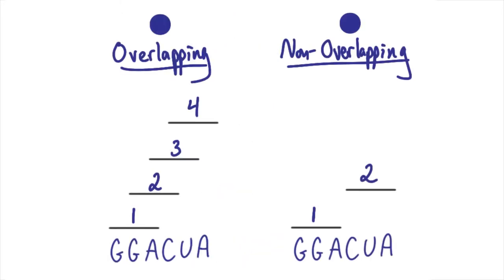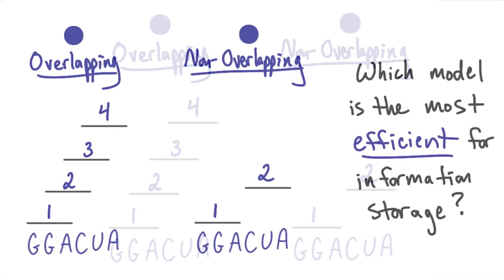23 q George Gamow